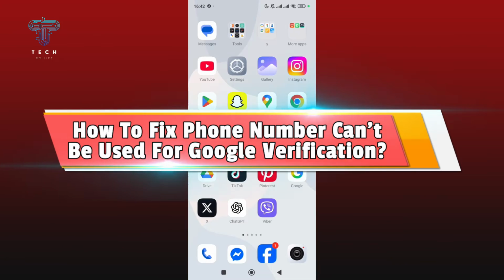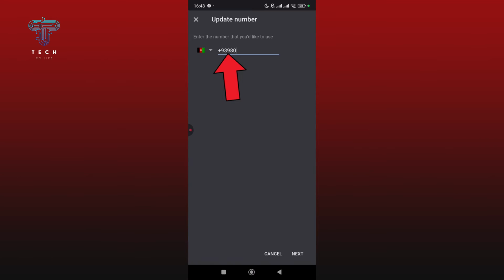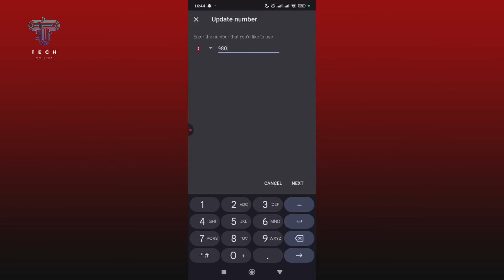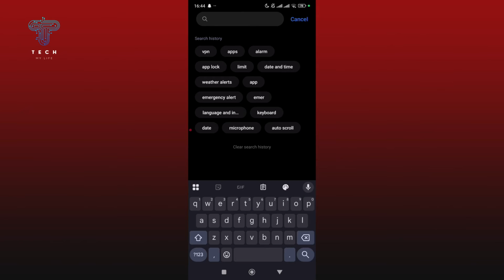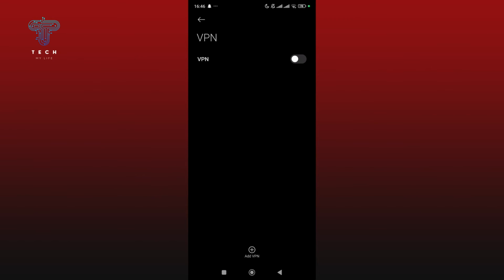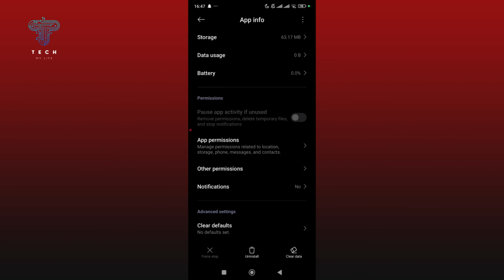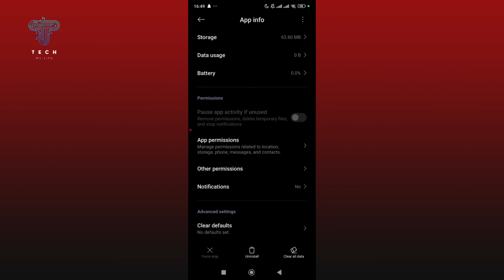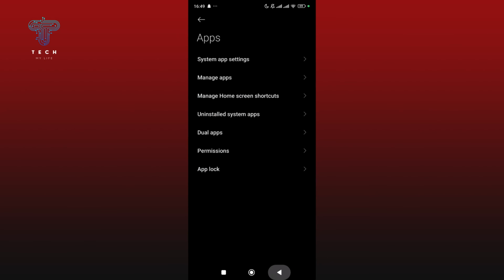How To Fix Phone Number Can't Be Used For Google Verification 2025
Getting the “This phone number cannot be used for verification” error on Google? Here's how to fix it. Learn why this happens and the exact steps to resolve it—whether you're creating a new account or verifying an existing one.